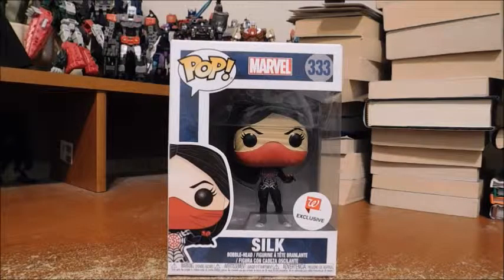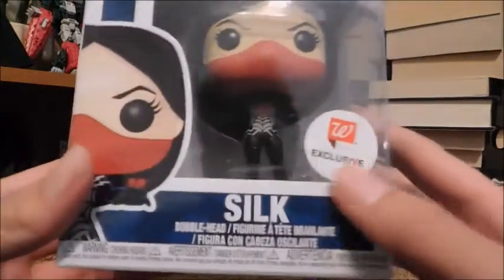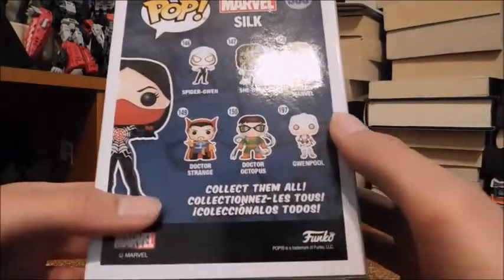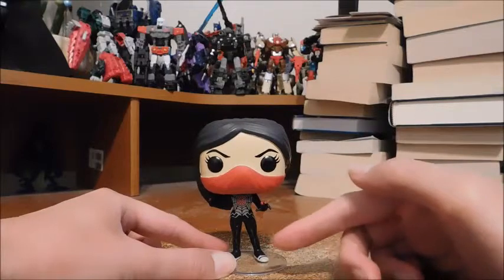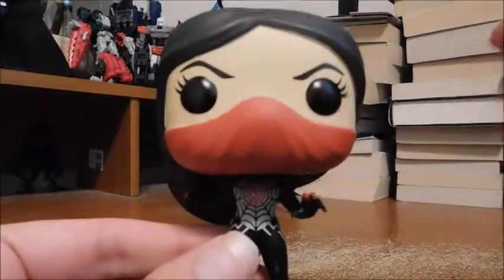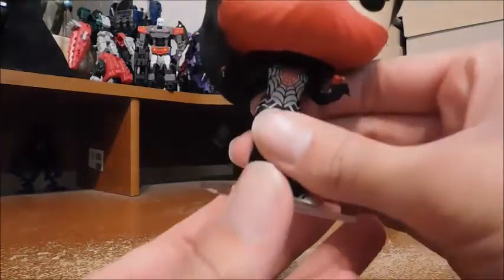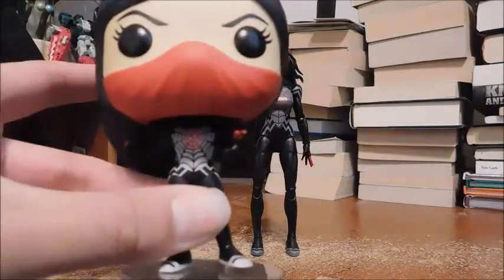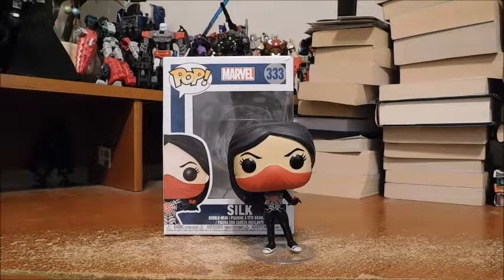Funko Pop Silk (Walgreens Exclusive)